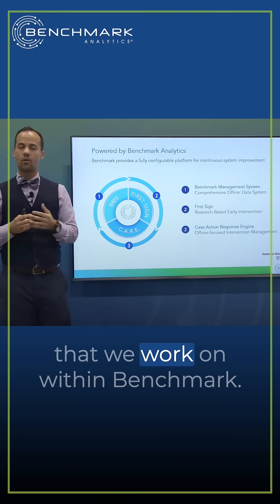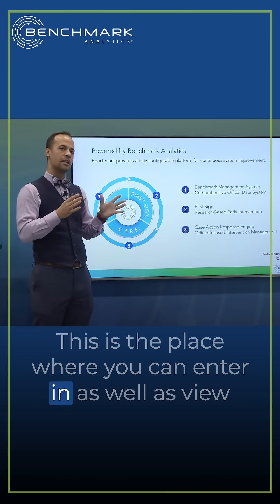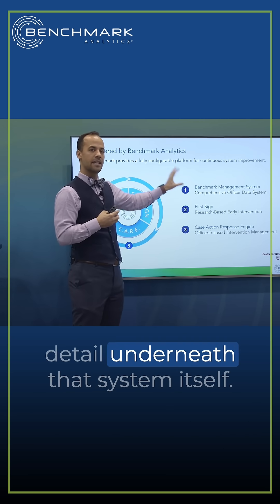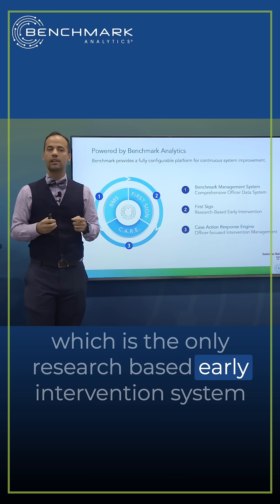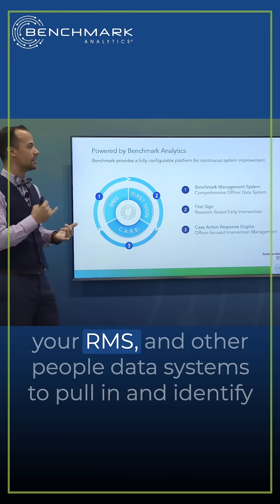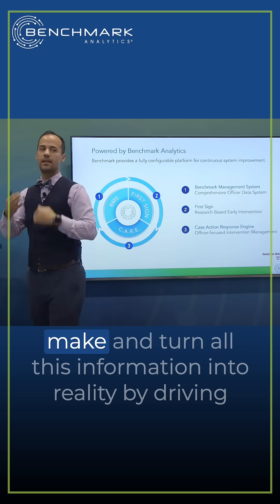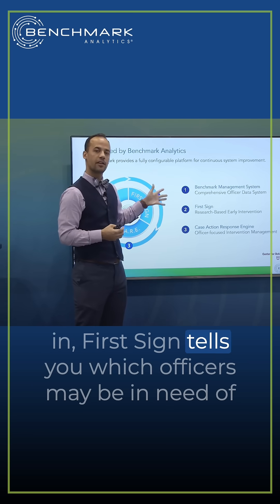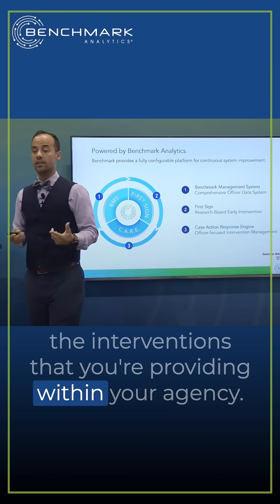BMS + First Sign + C.A.R.E. - First in Police Force Management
How do you turn police data into actionable officer support? Benchmark Analytics' Chief Research Officer, Nick Montgomery, breaks down the three-component system transforming law enforcement personnel management.

Discover the integrated approach that's revolutionizing how police departments manage officer performance and wellness. Nick Montgomery, Chief Research Officer at Benchmark Analytics, explains the three core components that work together to transform raw officer data into proactive support and intervention.

The system begins with the Benchmark Management System® (BMS), a comprehensive platform that captures and organizes all officer data, from profiles and use-of-force incidents to internal affairs cases, illustrating how these components interconnect. Next, the First Sign® Early Intervention System, the only research-based early intervention system on the market, analyzes this data alongside RMS integrations to identify officers who may need additional support. Finally, the Case Action Response Engine® (C.A.R.E.) transforms insights into action, helping agencies implement and monitor targeted interventions.

Built on University of Chicago research and powered by data science, this holistic approach represents the evolution from reactive discipline to proactive officer advocacy and career support.

This integrated ecosystem demonstrates how modern law enforcement agencies can leverage their existing data to support officer careers while improving department performance and community relations.

Key insights covered:
• How the Benchmark Management System organizes complex officer data
• Why First Sign is the only research-based early intervention system available
• How C.A.R.E. transforms data insights into actionable interventions
• The integrated workflow from data collection to behavior change
• Moving from reactive management to proactive officer support

How is your department currently managing officer data and interventions? Share your experience in the comments below.